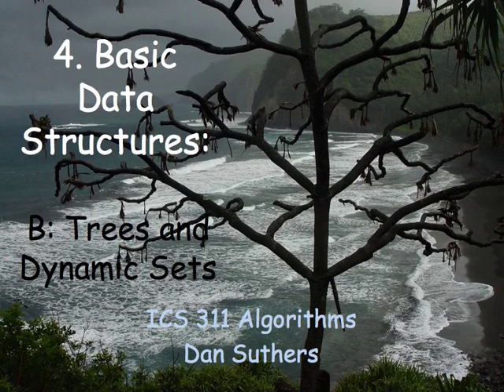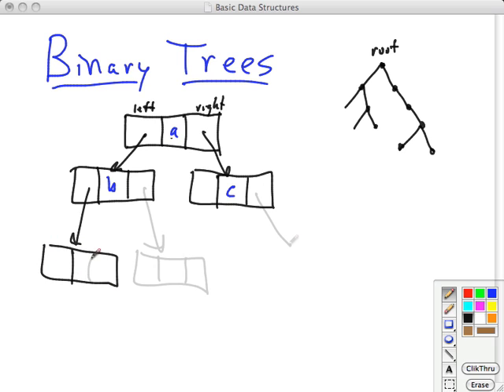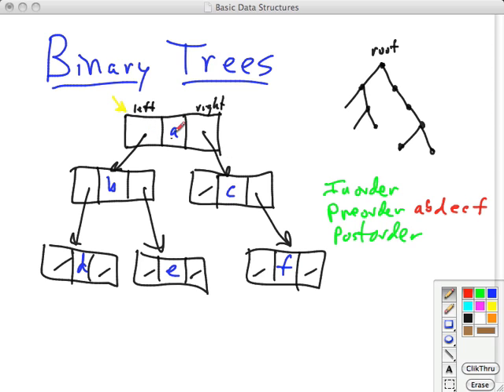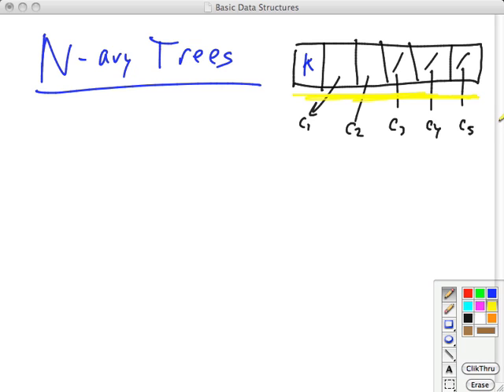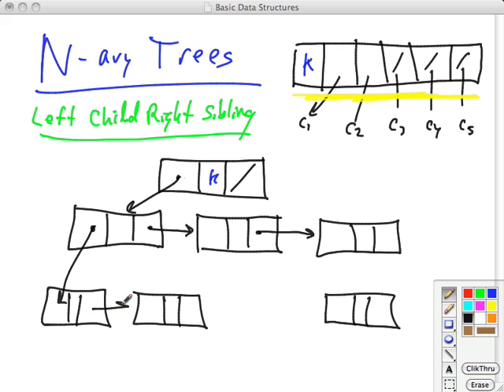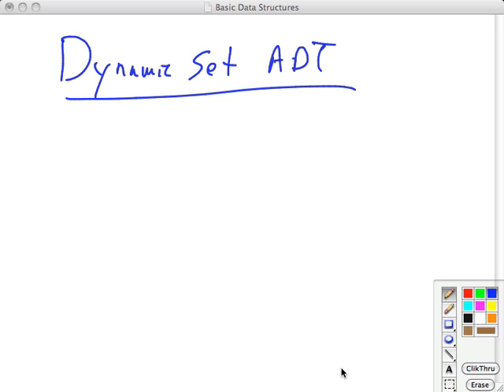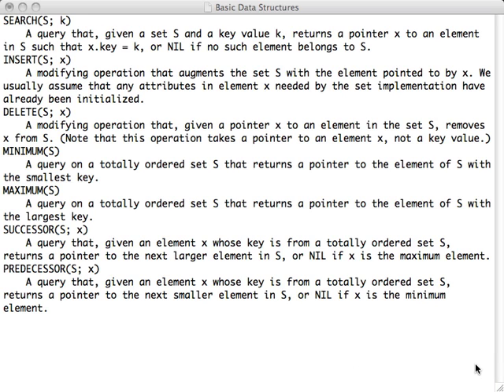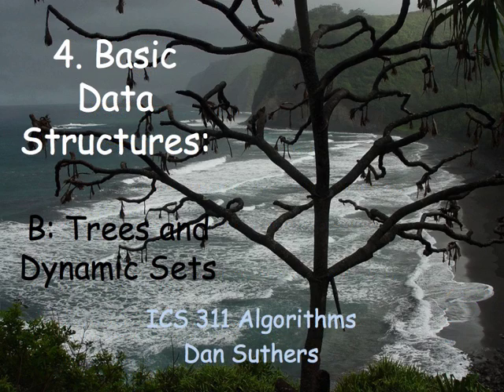Topic 04 B Trees and Dynamic Sets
Continuing "Topic 04 A: Basic Data Structures: Stacks, Queues and Lists: with basic intro to trees and the Dynamic Set ADT.